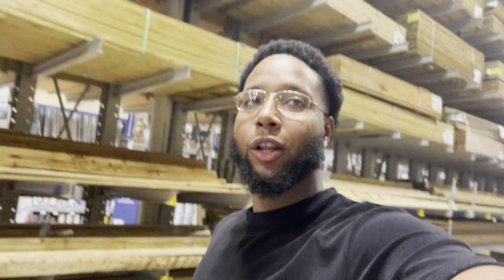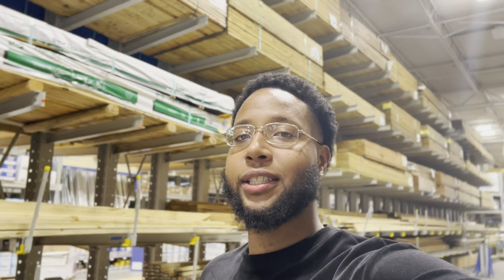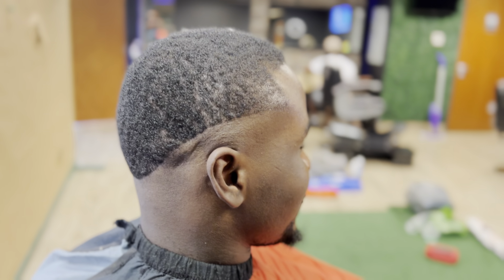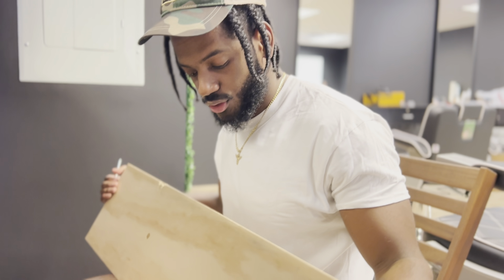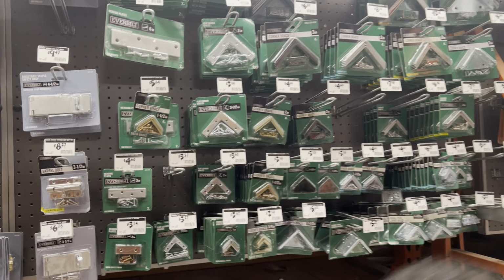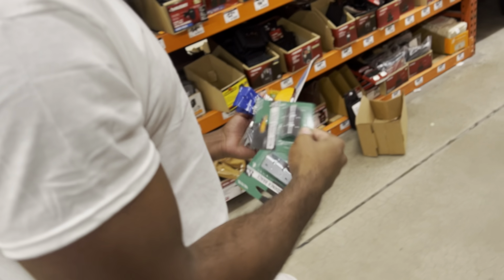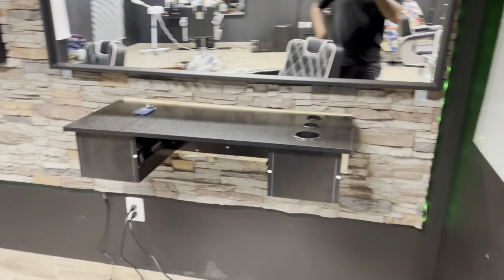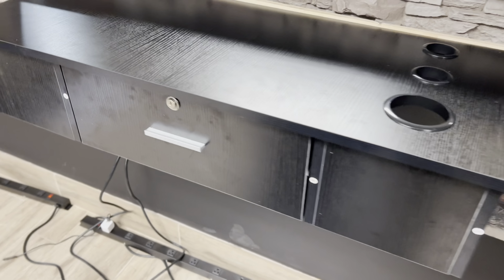Behind The Scenes (The Grooming Gallery)